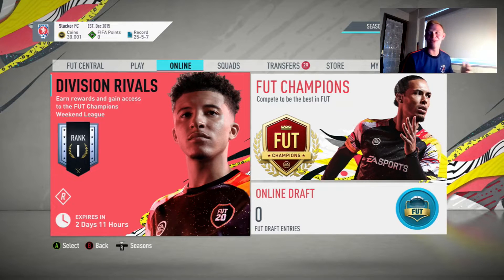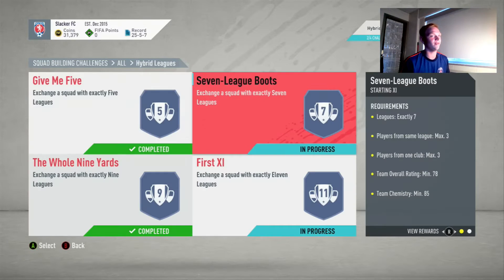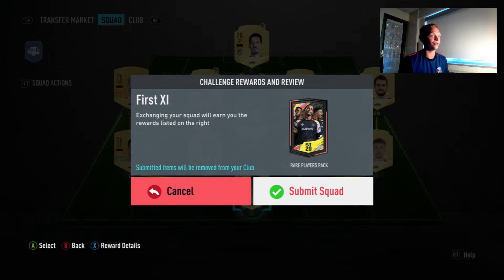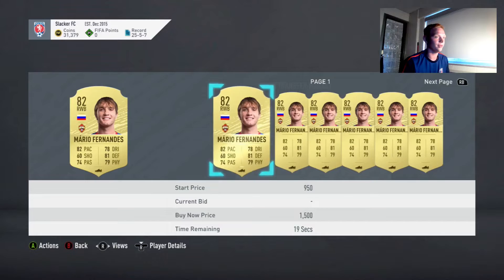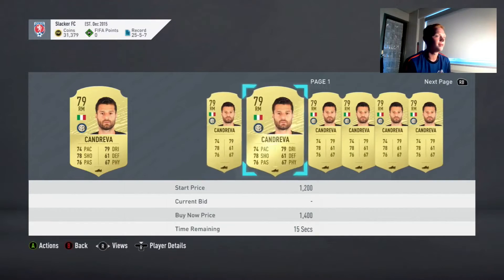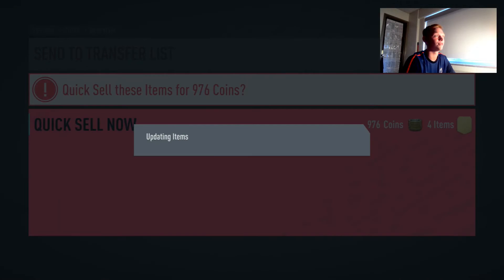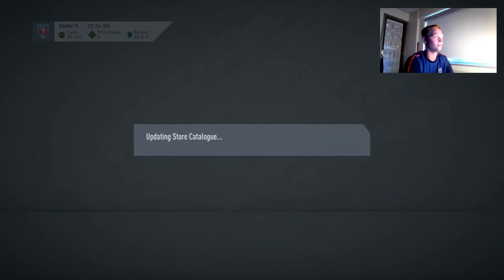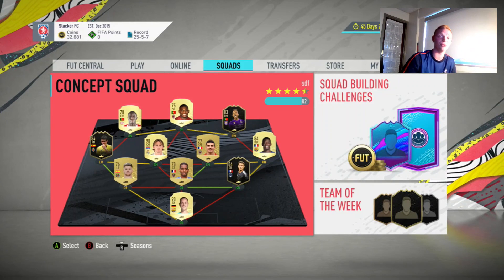INSANE PACK LUCK AND COMPLETING OBJECTIVES! - FIFA20 Road to Glory! #05 Ultimate Team